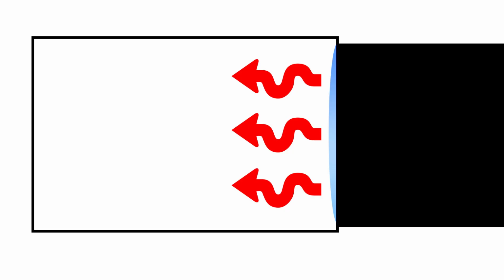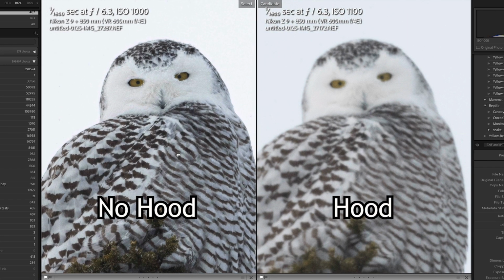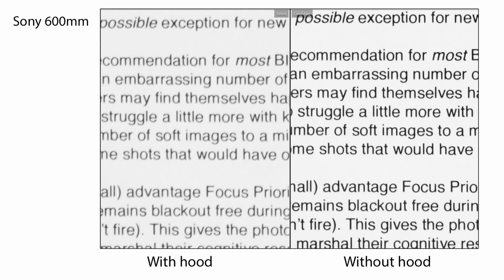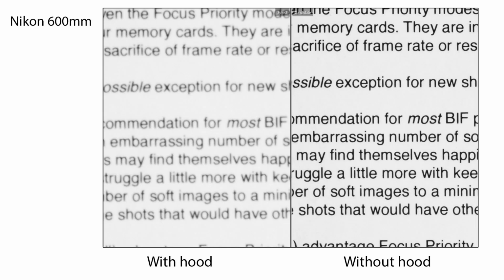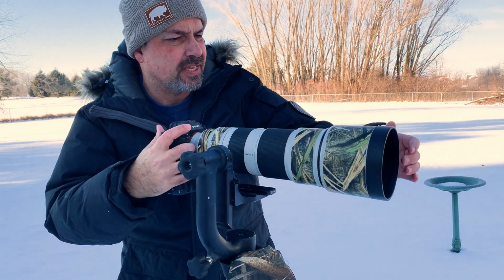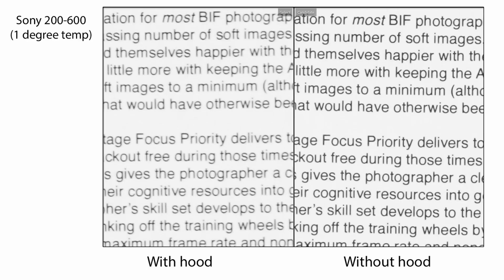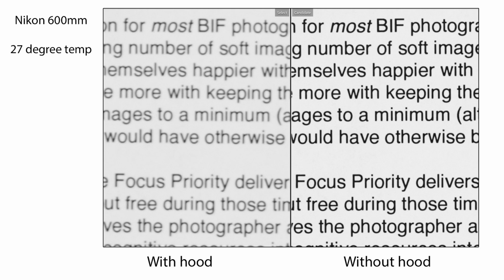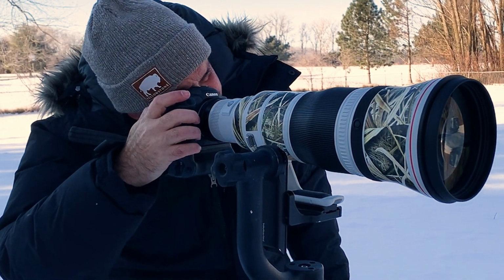Are Lens Hoods Wrecking Your Photos In Cold Weather?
Are you a cold-weather shooter? Did you know your lens hood can work against you if the conditions are right, absolutely turning your photos to mush? Give me four minutes and I'll show you when to watch for the problem, what it looks like, and how to avoid it. This is a must-see for anyone who doesn't want soft photos on their next cold-weather outing!

Have nature and wildlife photography questions? Check out the BCG Forums! Ask and answer gear and technique questions questions, post photos and more.